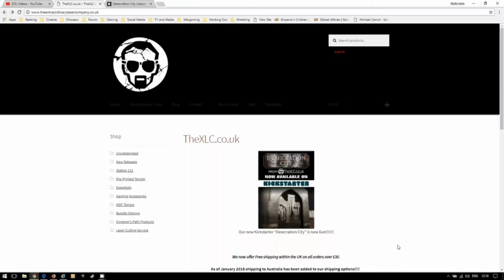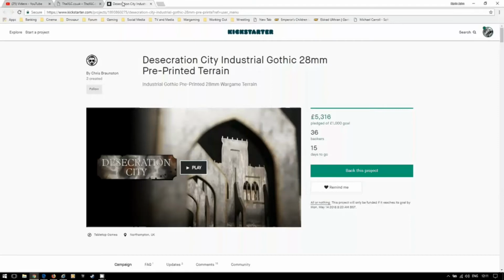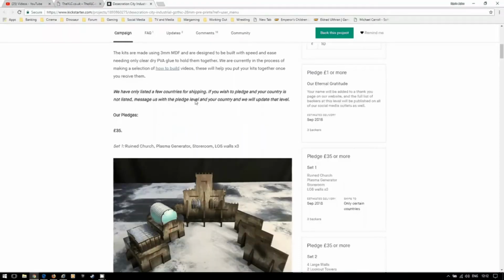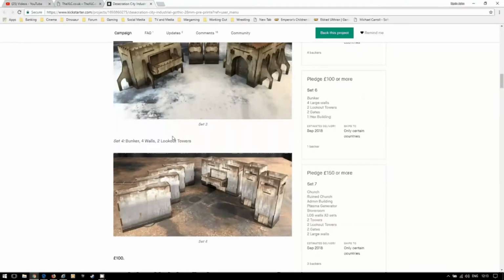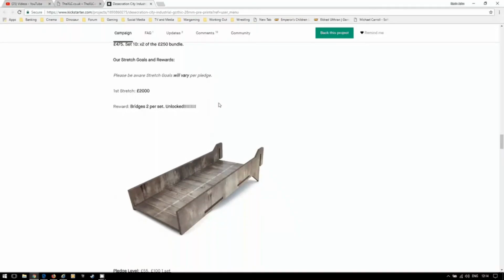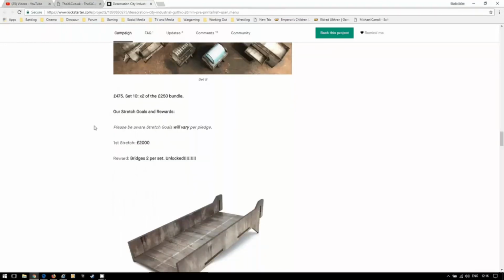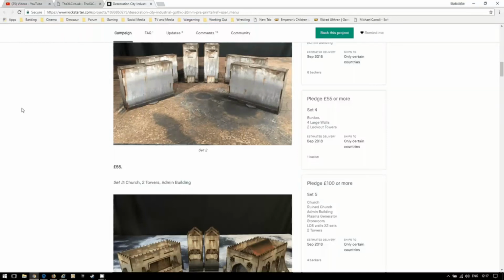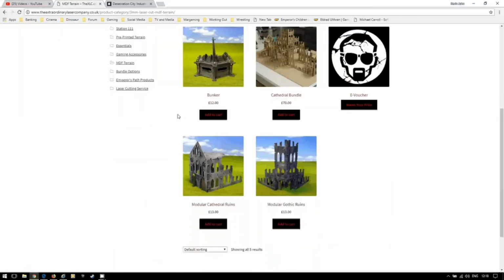Lets take a look at The XLC.co.uk Desercration City Kickstarter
We tend to do bulk armies to tabletop standard reasonably priced.